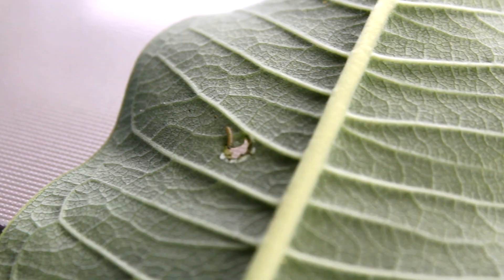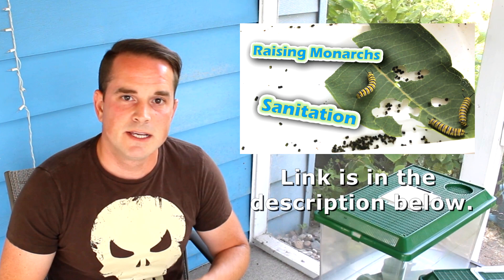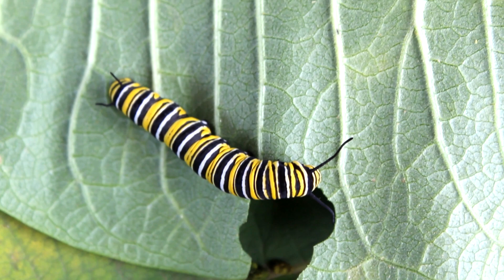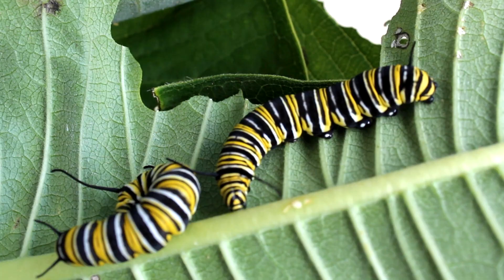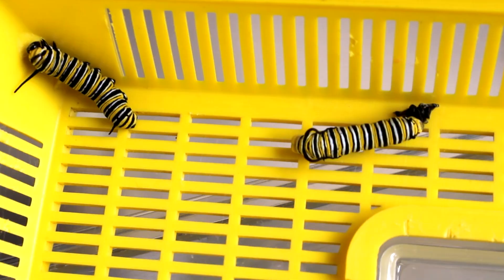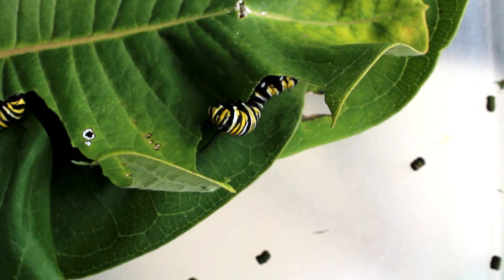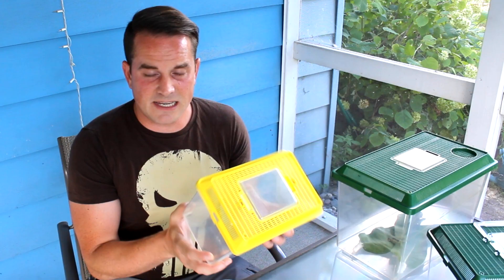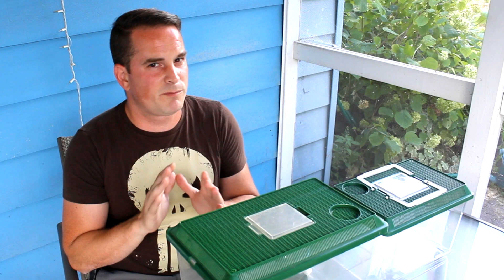Raising Monarchs - Overcrowding (Help The Monarch Butterfly)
When rearing Monarch caterpillars, how many is too many in a container?  When is it overcrowded?  While the size of the container, and age of the caterpillars would be necessary to address such questions, still, there isn't a magic number that is perfectly fine, but one more and overcrowding disasters are guaranteed to strike.  Instead, it's a case of making sure we minimize health risks while housing a reasonable number of caterpillars together.  This episode examines some risks that exist, and offers conservative estimates to give viewers some idea of where to start.

Start here!